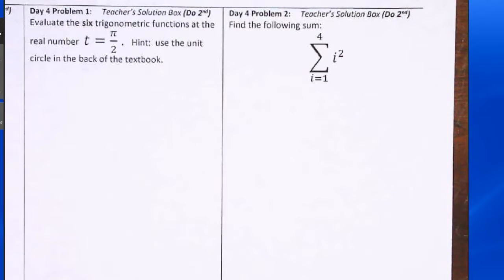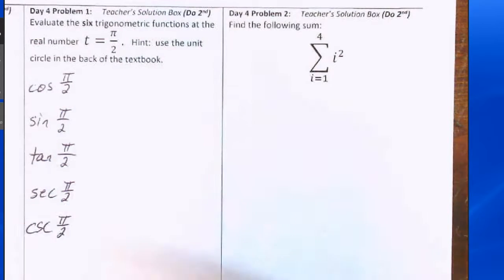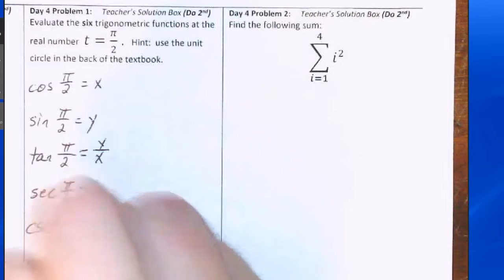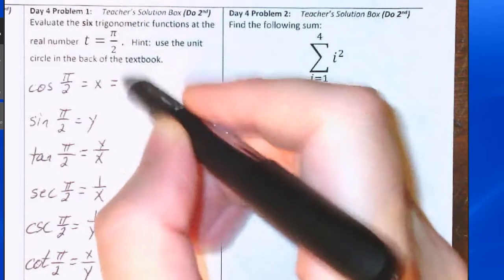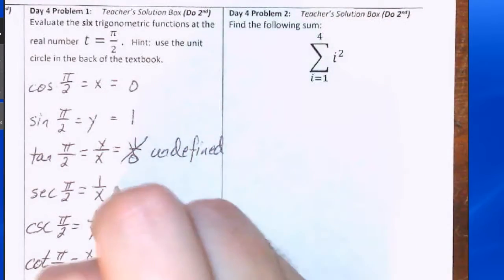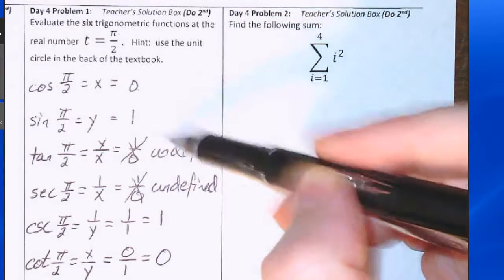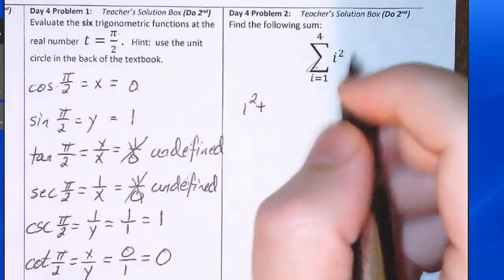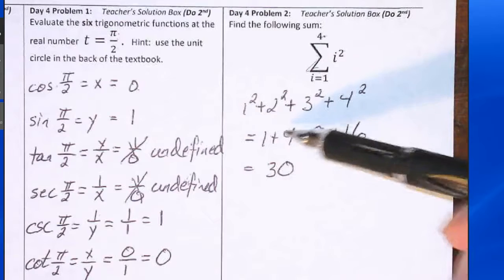Precalc bellwork Wk 5 Day 4 solution